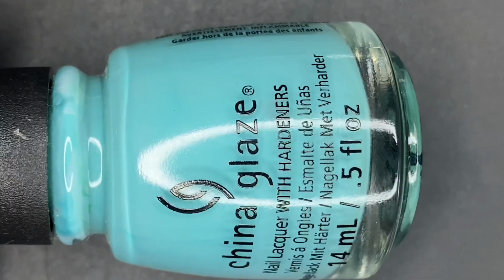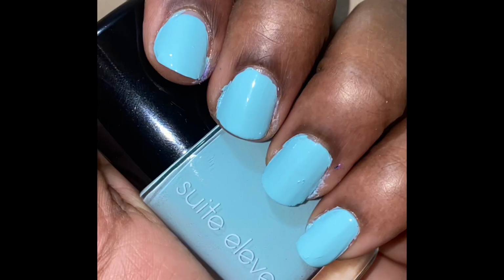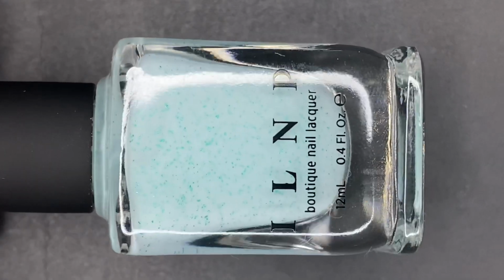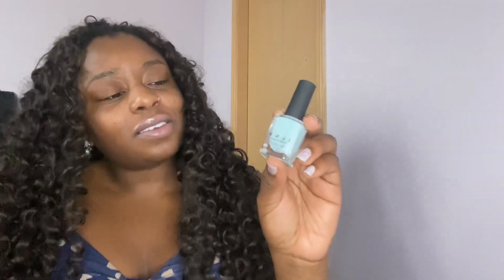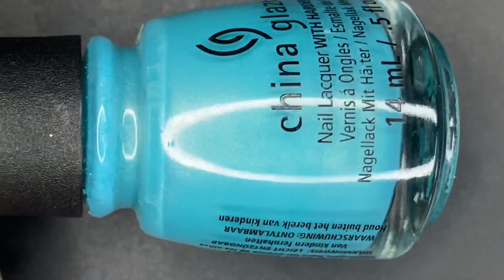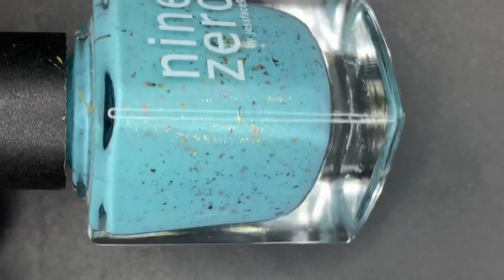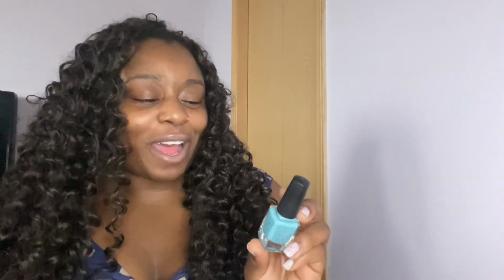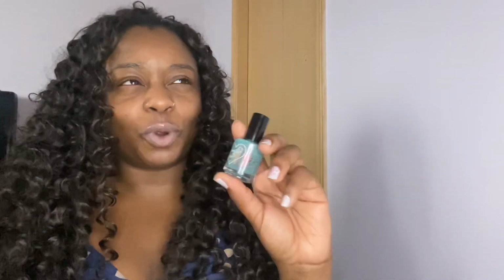Unique Robin’s Egg Polishes For Spring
Eat Em (real eggs of course) and Wear Em:)

What’s on my nails:
MJ Lacquer - Earthly Blessings

Nine Zero - Robin’s’ Egg - Currently Unavailable

Polished for Days - Libra - Currently Unavailable